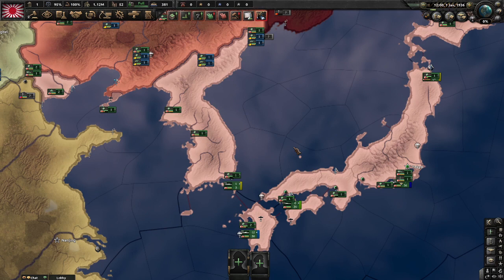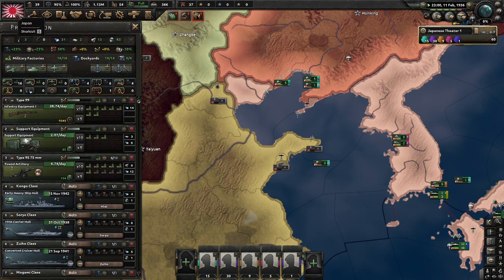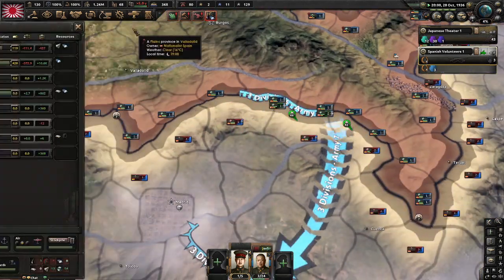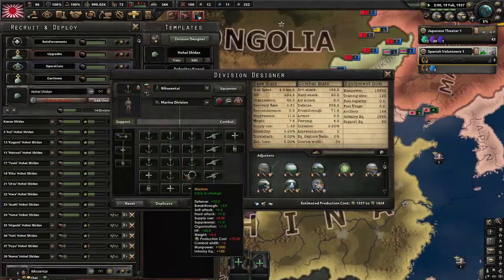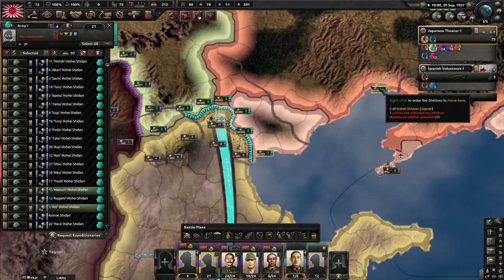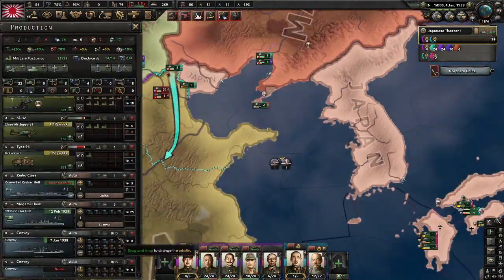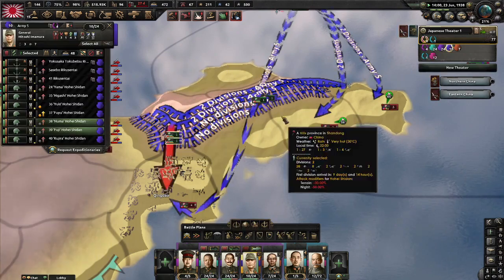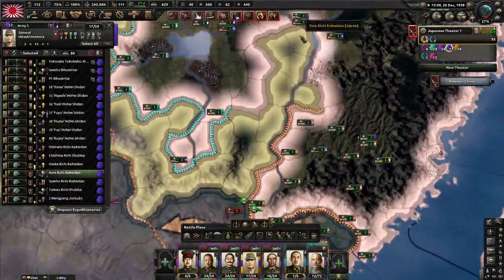HOI 4 Multiplayer Japan Guide | How to beat China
In this video i will explain step by step how to beat China as Japan in Hoi 4 Multiplayer. Lot of you requested it so here you go. I haven´t mentioned agency in my video, it costs you some factory time and equipment, but you can prepare collaboration goverment in China to make it capitulate quicker and get more compliance if you want.